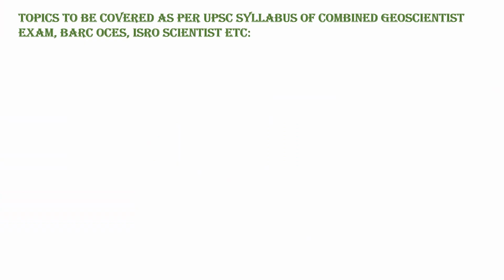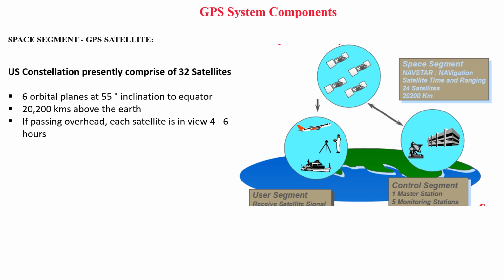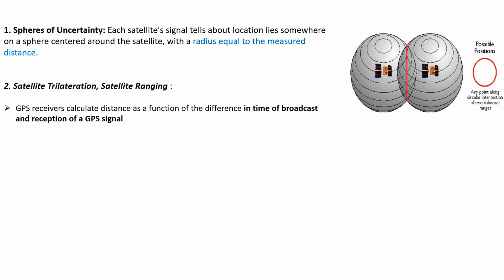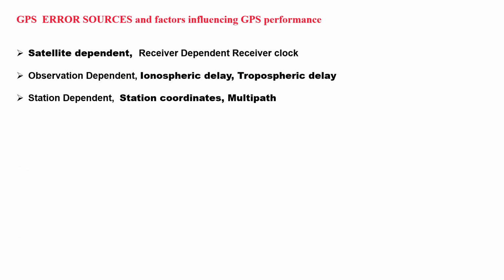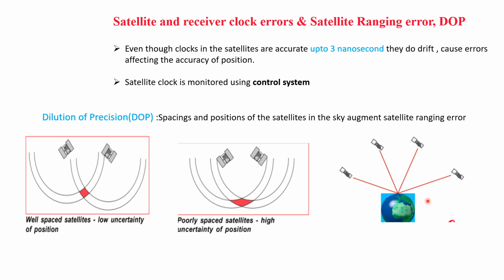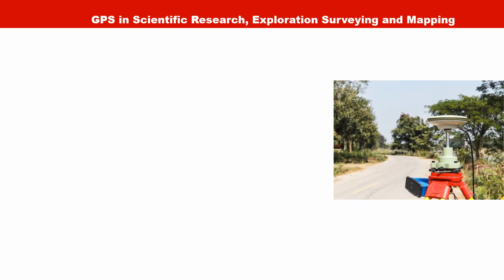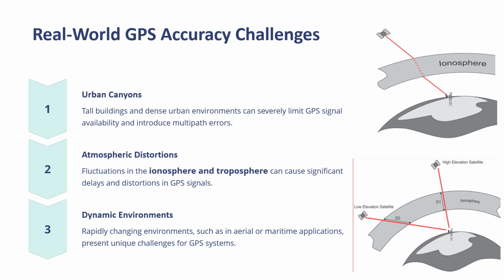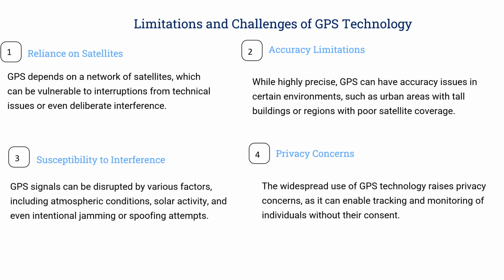Satellite GPS communication: Part2 lecture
The lecture deals with the overview , fundamentals of Global Positioning Systems (GPS), GPS system components, practical use of GPS in various sectors, working principle of GPS including Satellites, Receivers, and Trilateration. The course is a follow up to the part 1 lecture of satellite communication and has been designed in view of UPSC Combined Geoscientist, BARC OCES, ISRO Scientific exam under Atmospheric and space science.

Introduction: Physics Geophysics Learning with Dr. Debajyoti

 • Introductory Lecture for my Channel ...  ,  Introductory Lecture for my Channel Physics and Geophysics Learning
with Dr. Debajyoti.
Link for Previous Lectures:
1. Introduction to Basic Geophysical techniques and the study of Earth
2. Watch for basic simple derivation: Gravitational potential (GM/R), Time period (T) of Simple pendulum.
3. Gravitational field of Earth, Its Measurement, Variation of Gravity Anomaly and Its Correction
4. Gravity Anomalies from Bodies with Simple Geometries, Regional, Residual Anomalies
5. Problem-Solving Session on gravity method involving SHM, mechanics and heat flow.
6. Numerical Problem-Solving Sessions 2 on Gravity: Derivation of Time Period of SHM
7. Physics of Magnetism, Earths Magnetic... , Physics of Magnetism, Earths Magnetic field: Internal & External Field and their Sources
8. Maxwell's equation ; Physical Significance, Derivation (1-3rd ), Curl, Divergence, Stokes, Gauss Law
9. Maxwells 4th Equation of Electromagnetism: Integral and Differential Form
10. , Electromagnetic Wave equation in nonconducting medium: Solutions for electric, magnetic field, GPR
11. Electromagnetic (EM) equation in conducting medium: Skin Depth, EM, Magnetotelluric survey
12. Poynting theorem derivation+Numerical Question on Poynting vector
13. Magnetic Survey Principle, Data Acquisition, Correction, Processing, Interpretation
14. Classical vs Quantum Picture: Introduction to Blackbody Radiation
15. Electrodynamics Theory: Scalar, Vector Potential, Retarded potential concept, Practical Example
16. EM wave propagation in Ionized medium: Plasma its occurrences, Ionosphere, Radio wave propagation.
17. Fundamentals of Seismic (Reflection, ... , Fundamentals of Seismic (Reflection, Refraction) surveying: P, S wave, Wavefront, Travel time curves
18. Seismic Acquisition, Digital Filterin... , Seismic Acquisition, Digital Filtering concept, Common midpoint gather : Lecture series2
19. Seismic Processing, Deconvolution, Fo... , Seismic Processing, Deconvolution, Fourier time frequency, Velocity Analysis: Lecture Series 3
20. Shallow Seismic Instruments, Example ... , Shallow Seismic Instruments, Example of Case Study, Seismogram_Lecture Series:4
21. , Classification and features of Folds Faults Structure ,Case study example: Seismic Lecture series:5
22. , Multichannel Seismic Survey, Instrument, Case Study, Seismic Lecture Series: 6
23. Satellite communication, Earth station technology, Frequency band: Part1